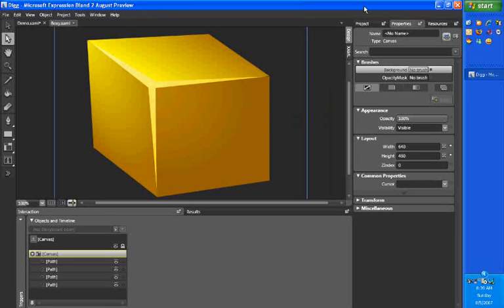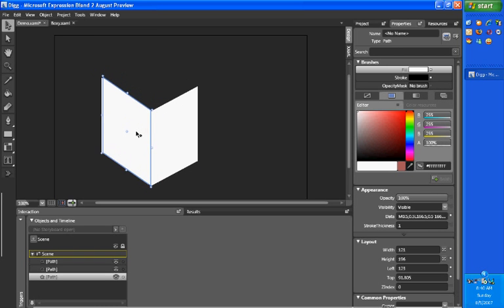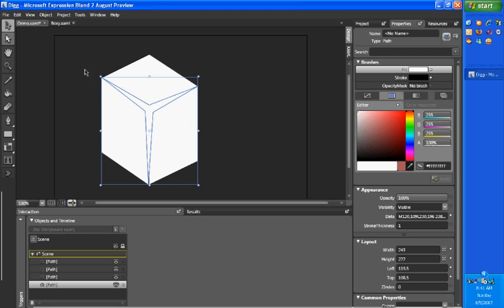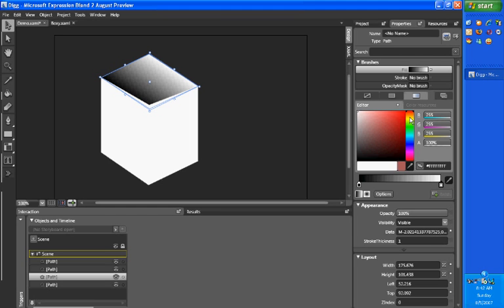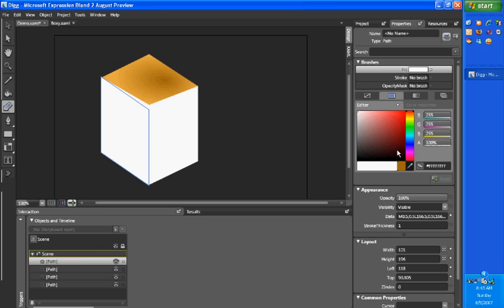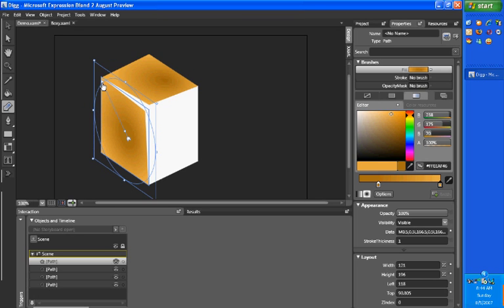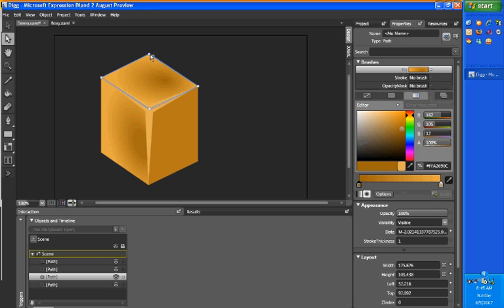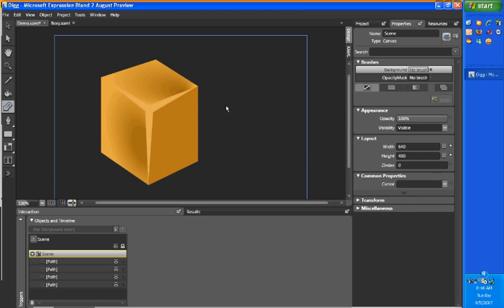Blend Candy - Boxy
A quick screen cast of me making my boxy graphic.